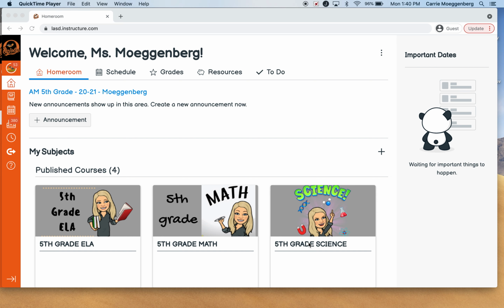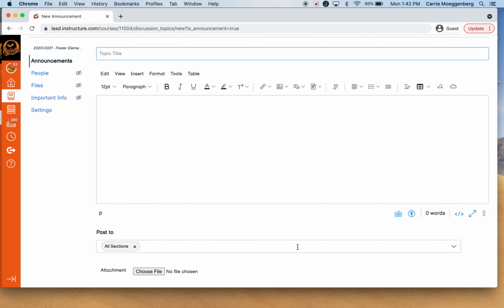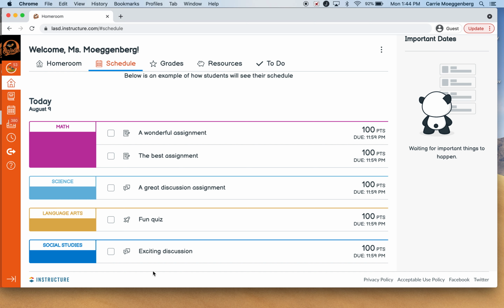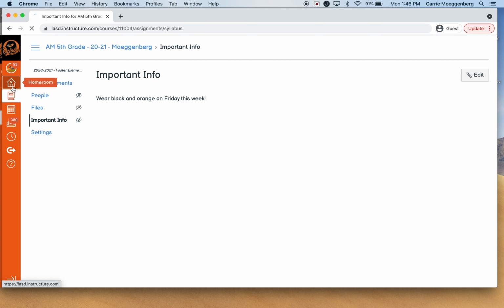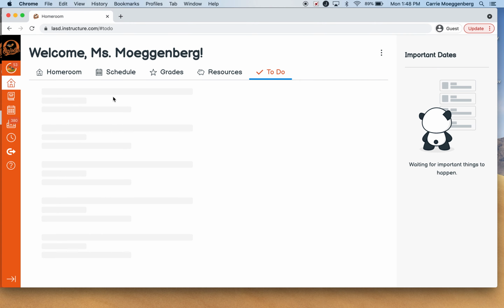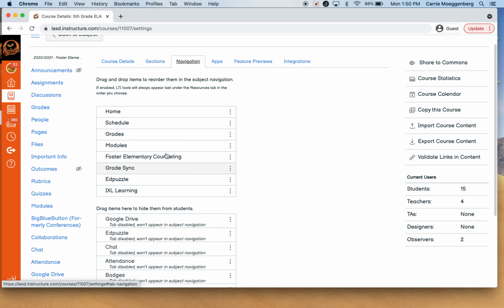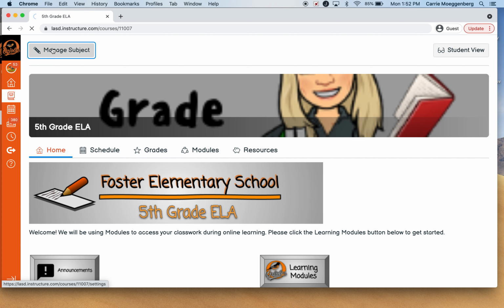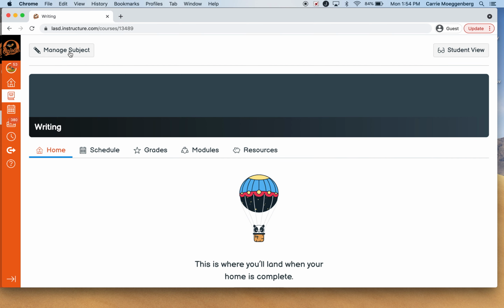Canvas For Elementary Overview